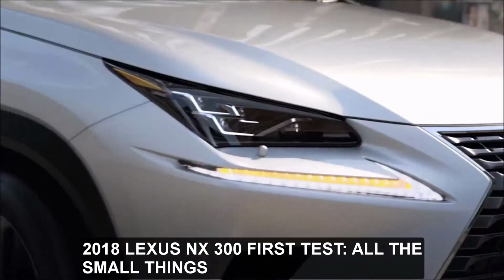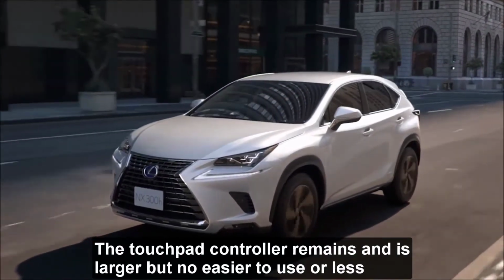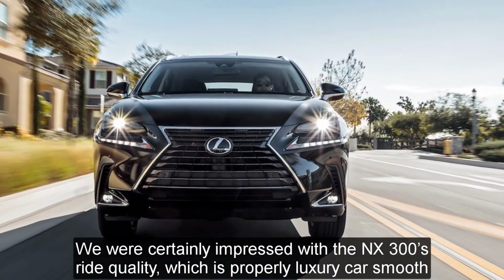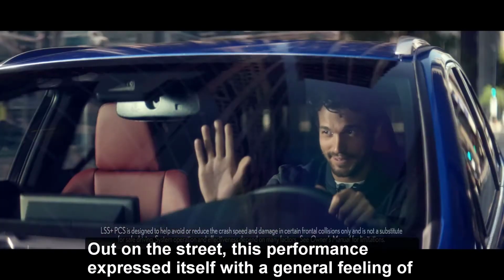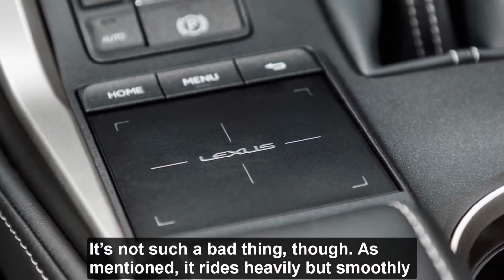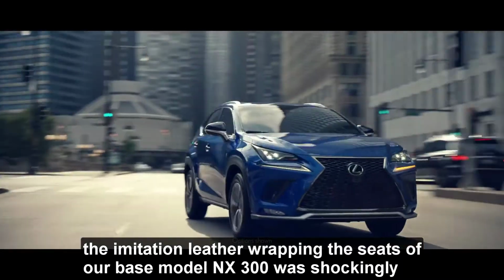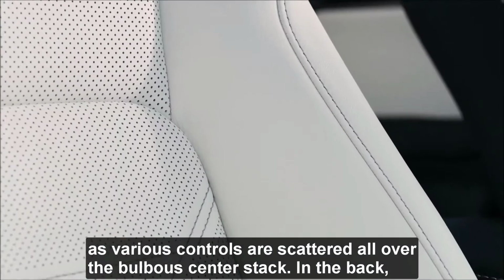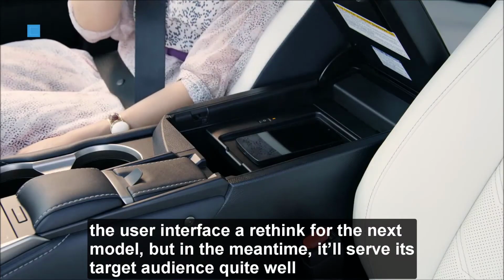Review 2018 Lexus NX300 Detail [Lastest News]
Review 2018 Lexus NX300 Detail